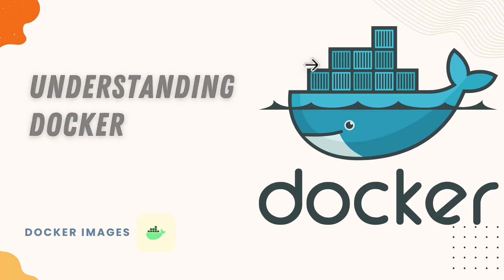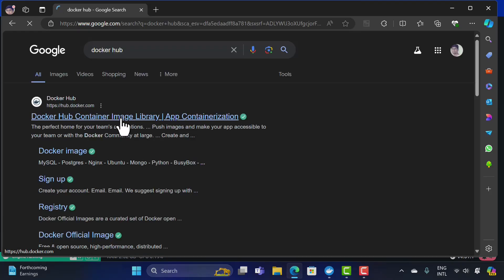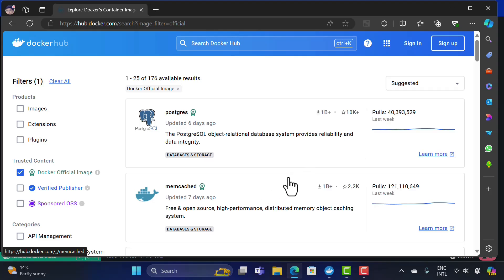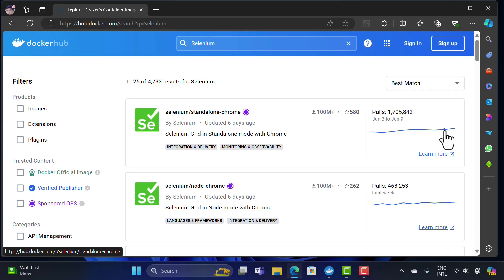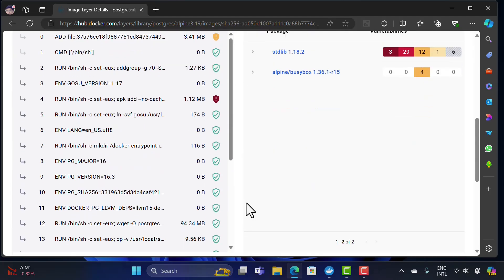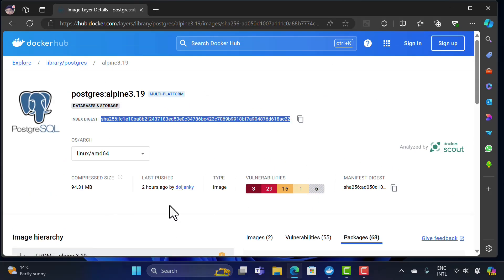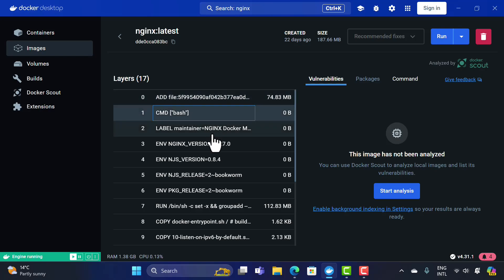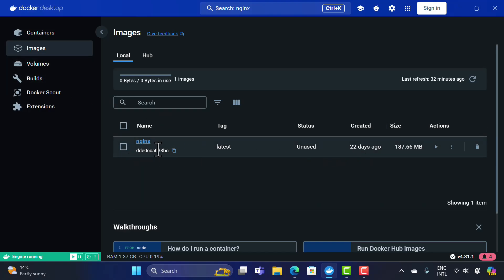#2 - What is Docker Images and how to download it locally? (2024 Edition⚡)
In this second lecture of our course Understanding Docker in 2024, we will what an Docker image is and how to download them locally within our local machine using Docker Deskop in Windows 11 OS.